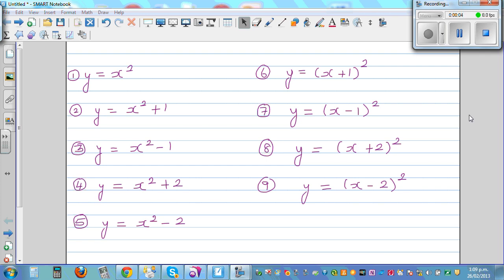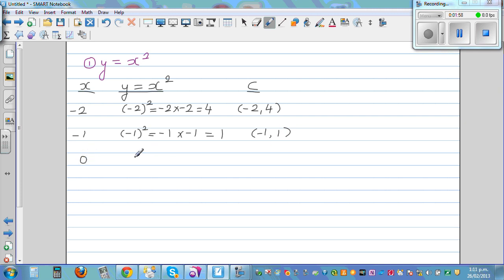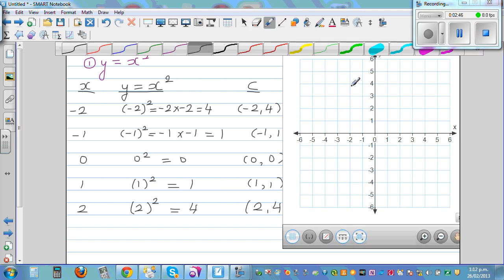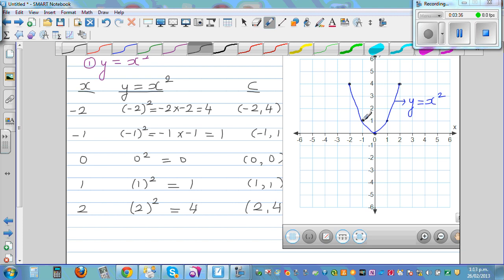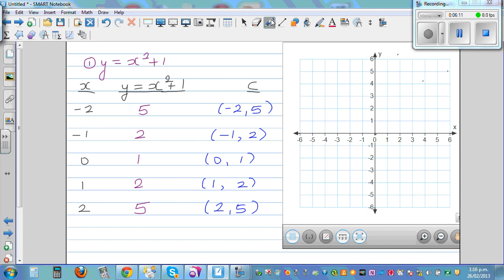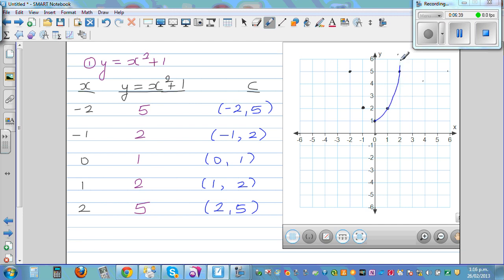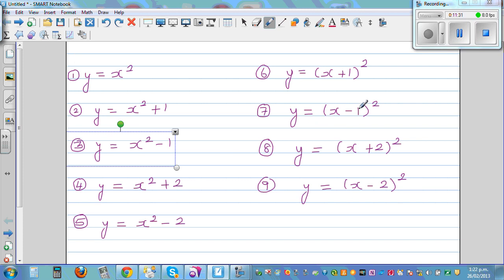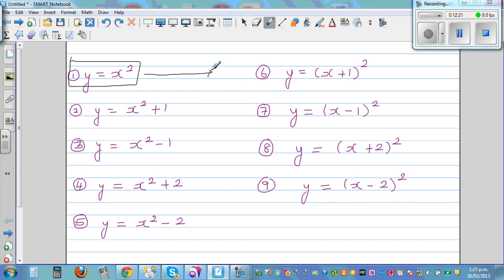Graphing parabola by plotting points and looking its various transformations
In this video I have shown how you can graph quadratic equation by plotting points and then looking at the various transformations.